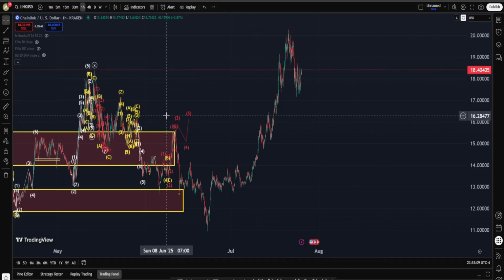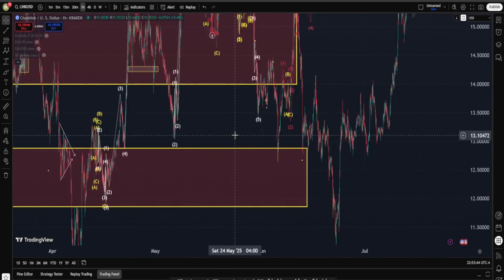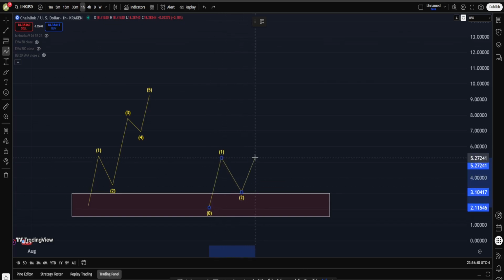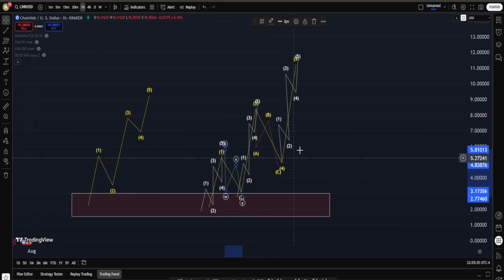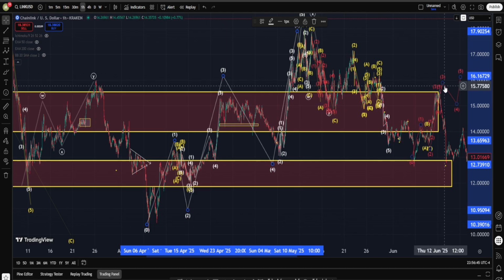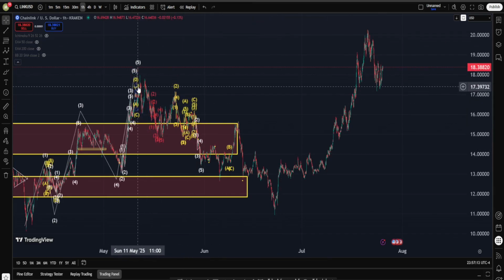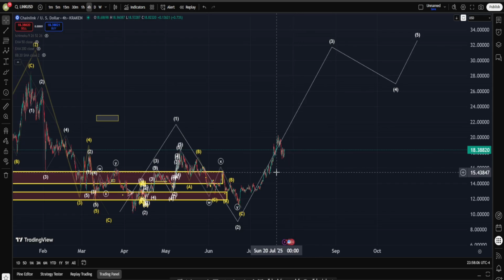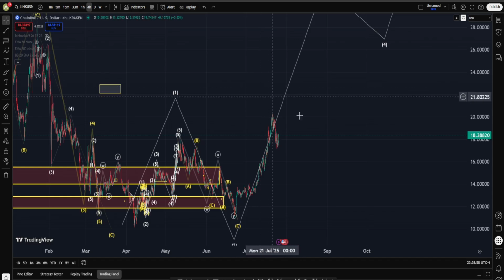CHAINLINK Elliott Wave Count: Everything Screams Bullish - CHAINLINK Price Prediction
CHAINLINK Elliott Wave Count: Everything Screams Bullish - CHAINLINK PRICE PREDICTION - CHAINLINK NEWS NOW